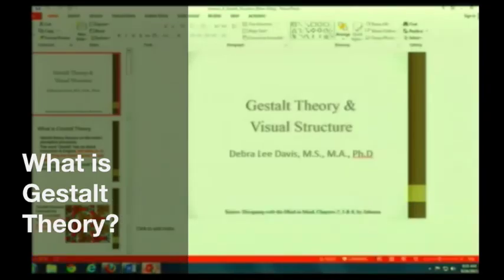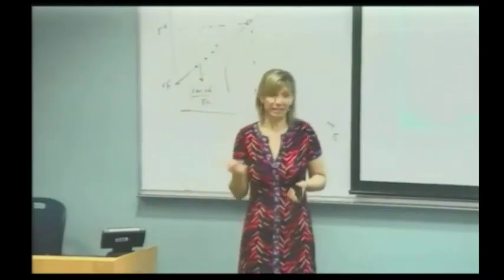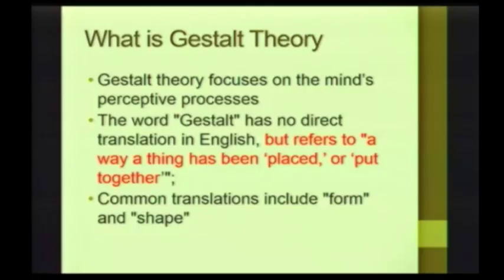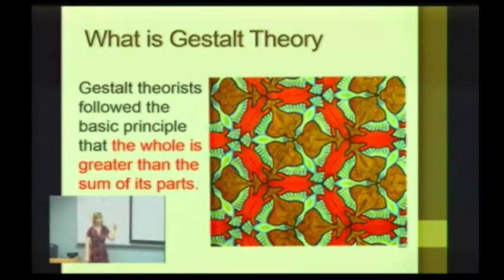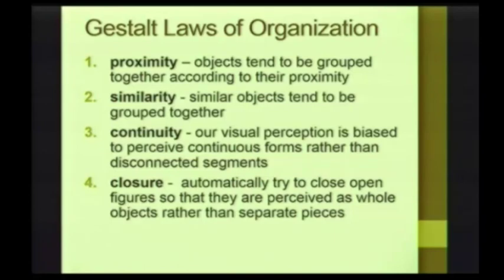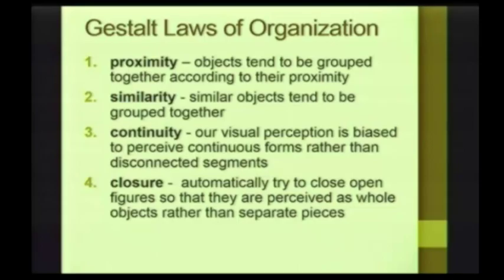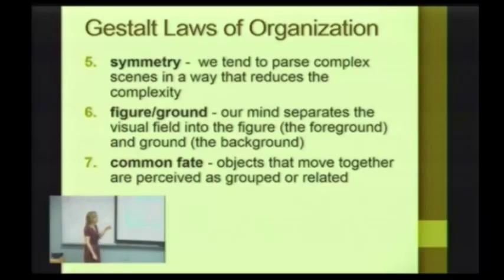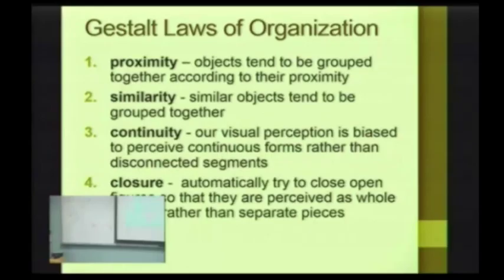What is Gestalt Theory?